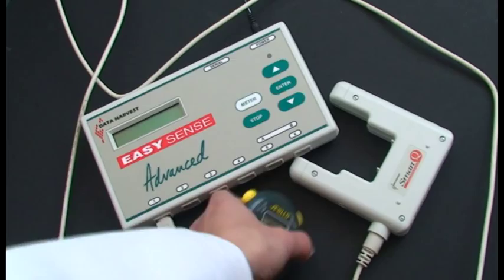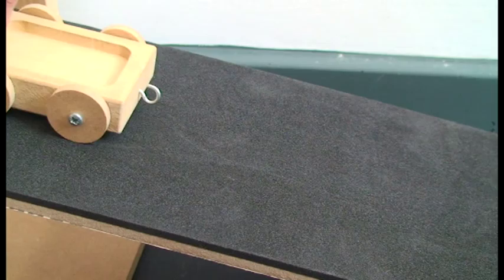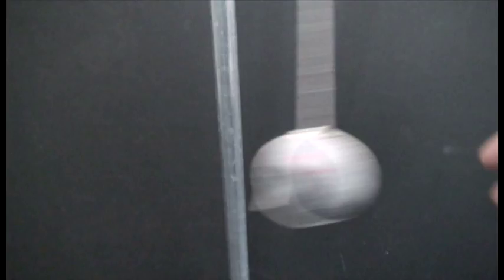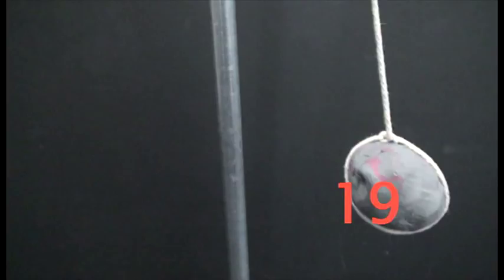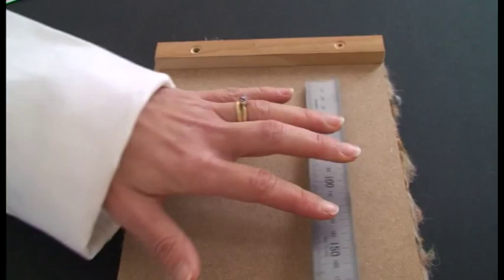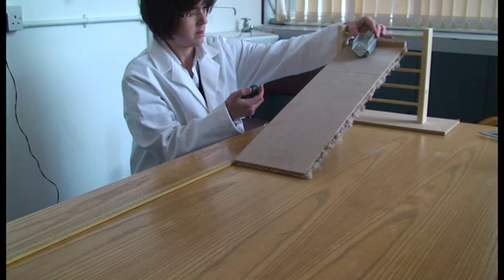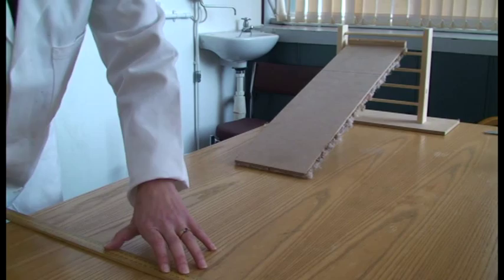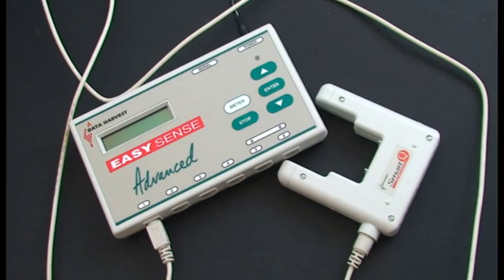Using a stopwatch to measure time accurately